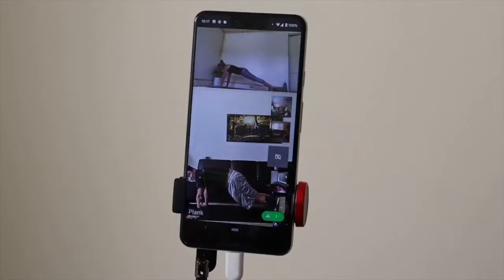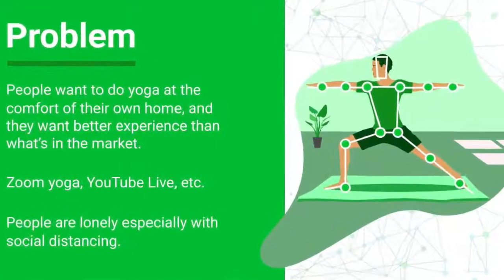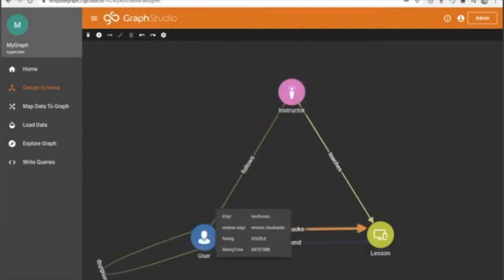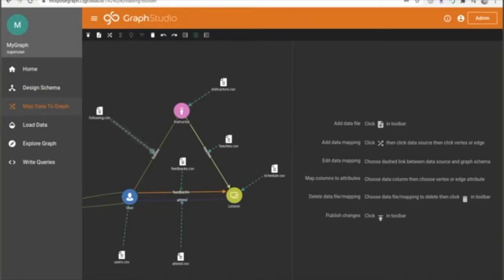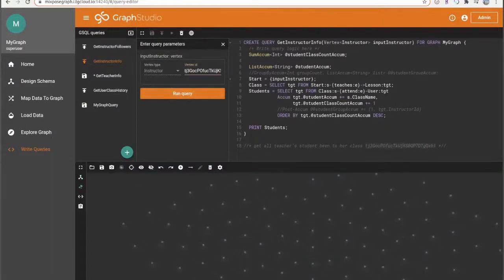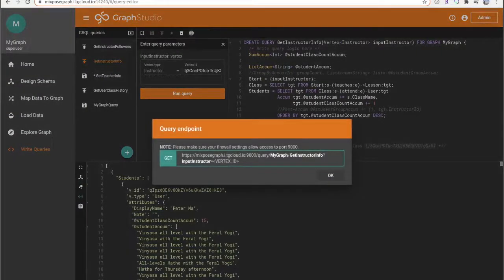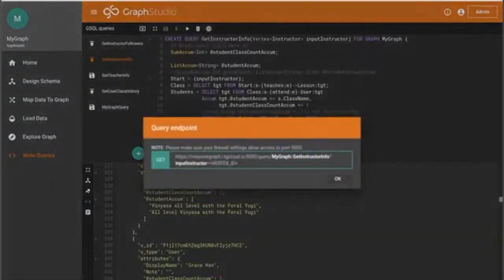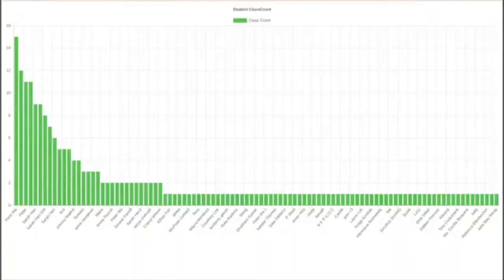TigerGraph 2020 Graphathon: MixPose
MixPose is a live streaming platform for yoga classes. We use A.I. on the Edge to do pose detection for the users and to send feedback to the yoga instructors.